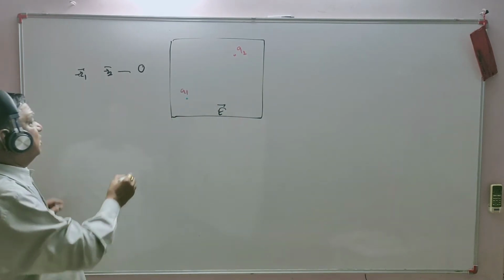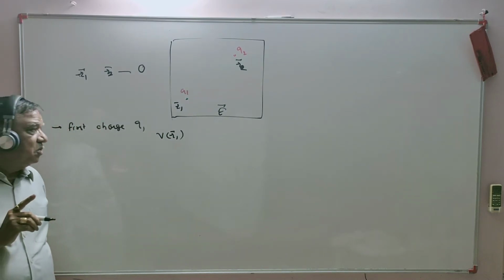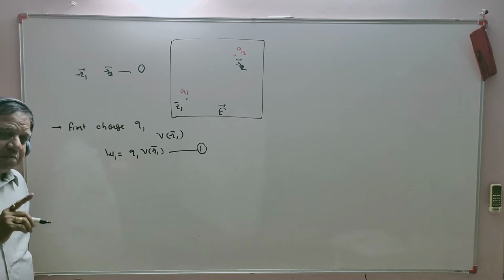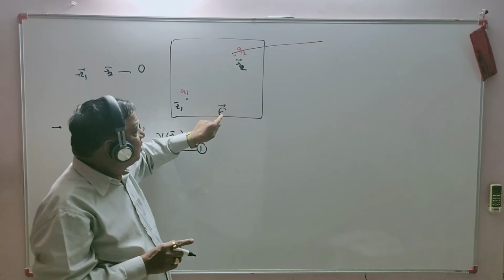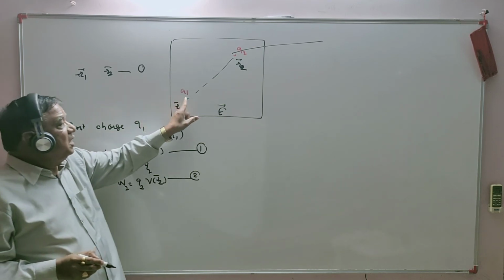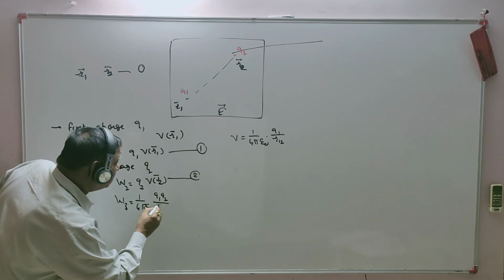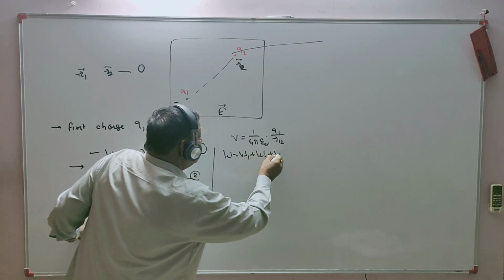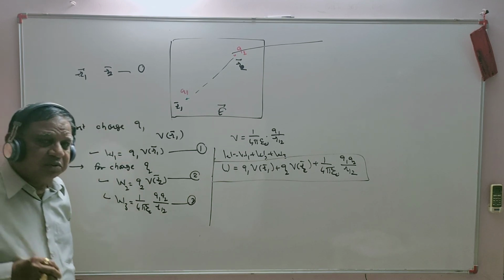V C PATEL NADIAD